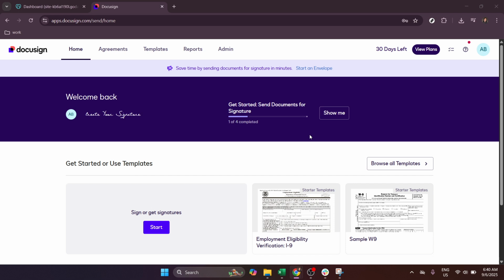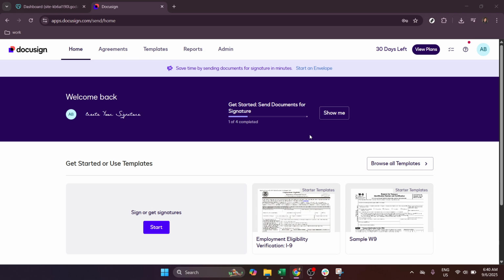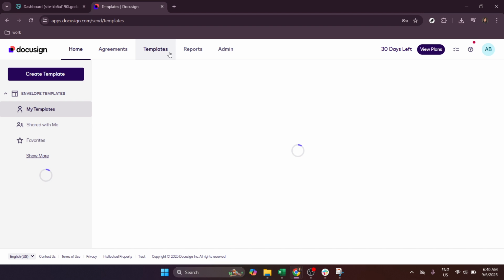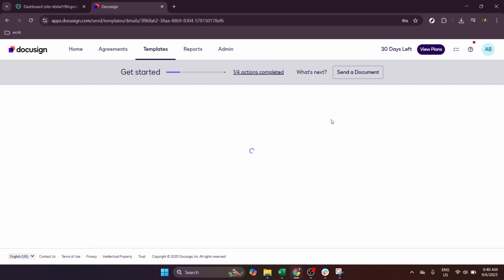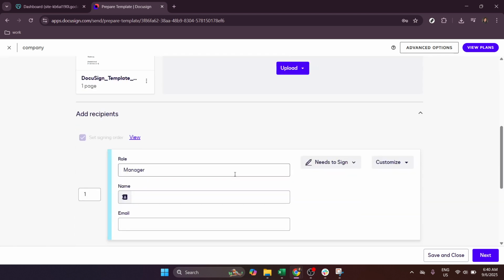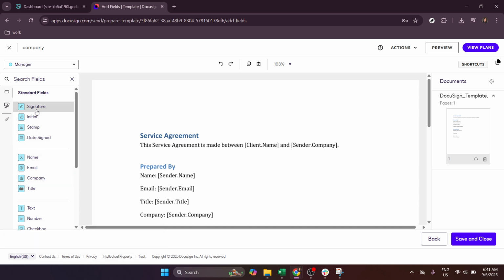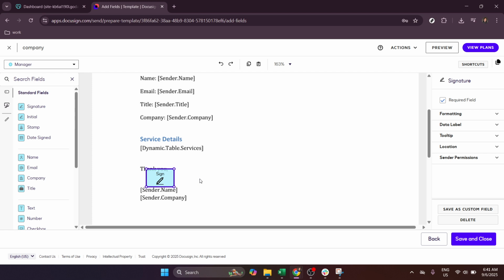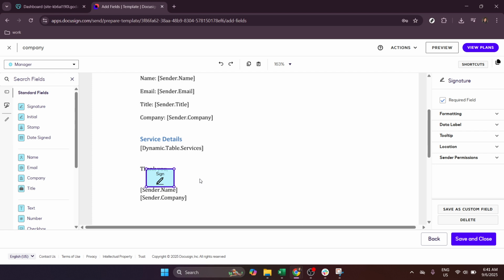How to Indicate Where to Sign in DocuSign Full 2025 Guide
Not sure how to show people exactly where to sign in DocuSign? This full 2025 tutorial explains everything step by step. You’ll learn how to upload a document, drag and drop signature fields, and assign them to the right recipients. We’ll also cover using checkboxes, initials, text fields, and date stamps to make your forms clear and legally binding. By the end, you’ll know how to prepare a polished, professional document that guides signers without confusion. This tutorial is perfect for beginners and anyone handling contracts, agreements, or forms in DocuSign. Watch now and streamline your signing process!